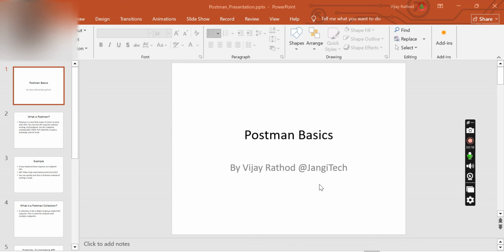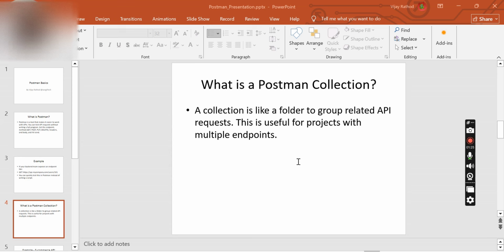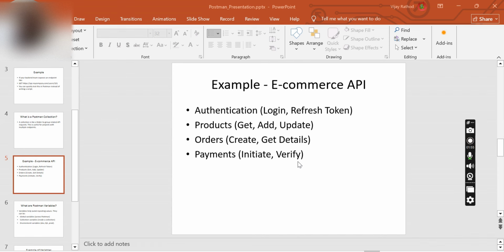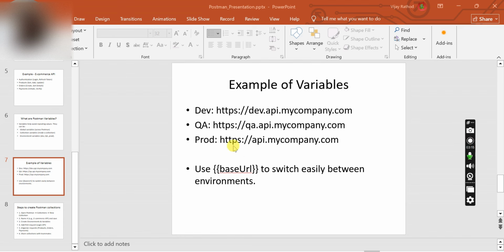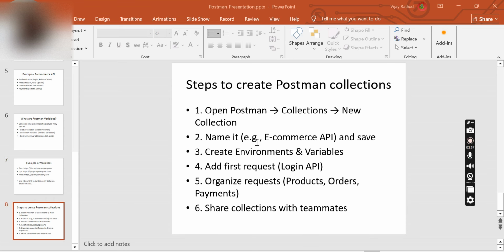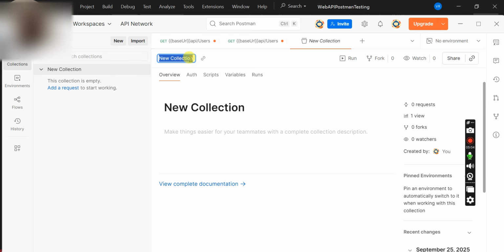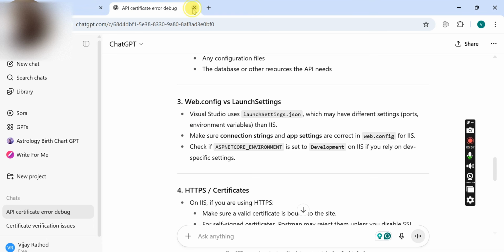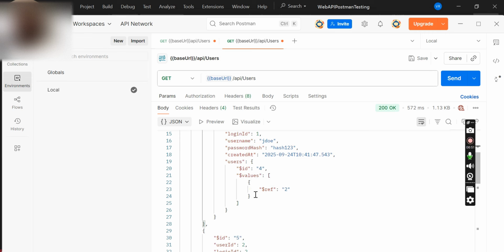Postman API Testing Secrets 2025: Pro Tips You Need Now! [Part 1] 🚀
Master Postman basics! 🚀 This complete beginner-friendly guide takes you step by step through installing Postman, sending your first API request, creating collections, and testing REST APIs—perfect for developers, testers, and students. Whether you’re preparing for an interview, learning API development, or improving your skills, this tutorial will set you on the right path.Stay tuned till the end for secret productivity tips inside Postman that most beginners miss.